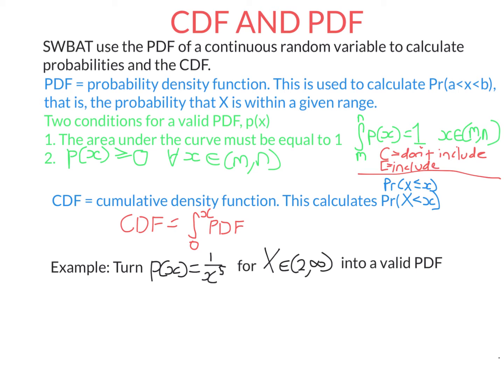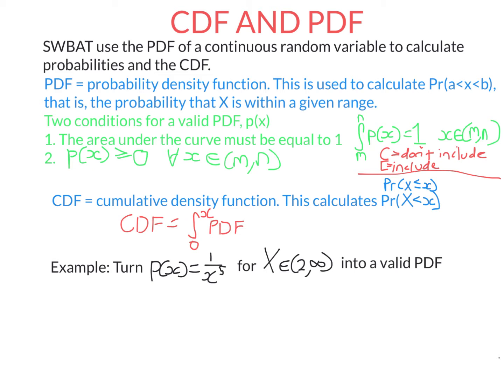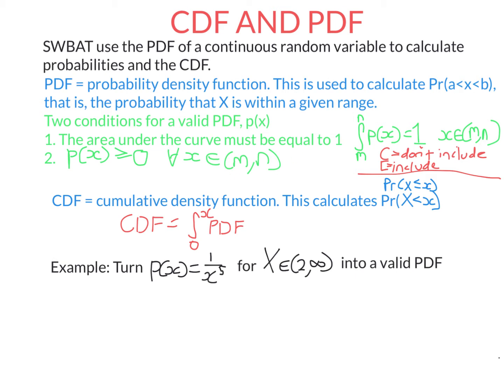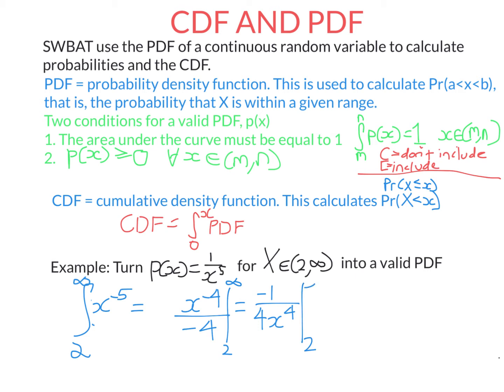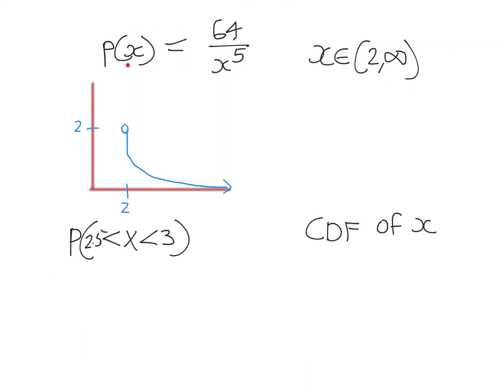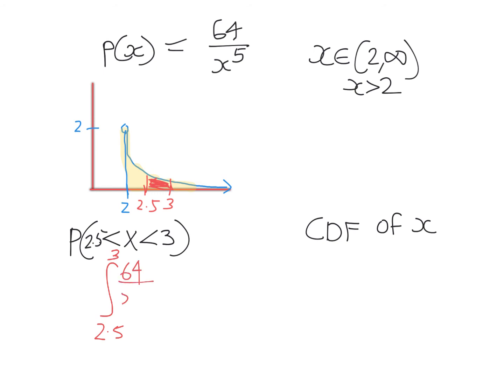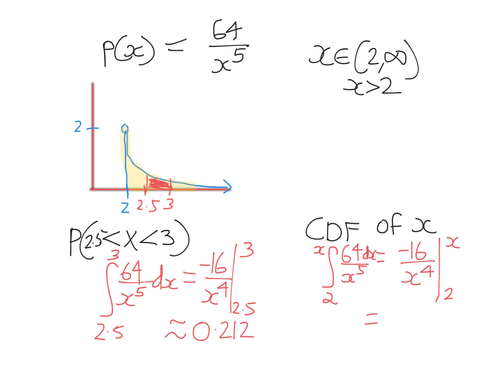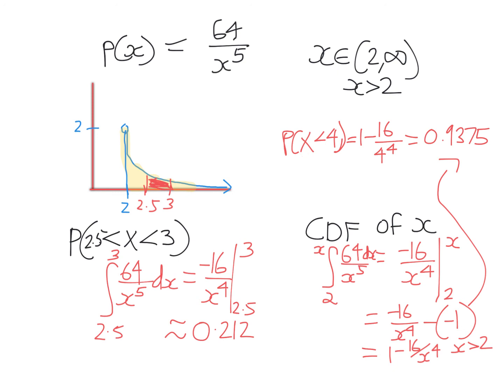MM PDF and CDF of continuous random variable.mp4